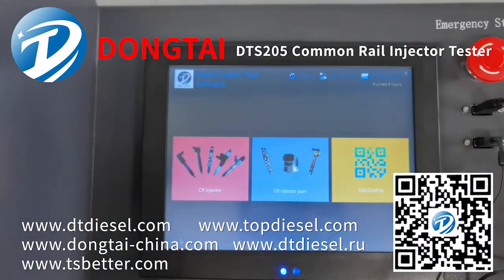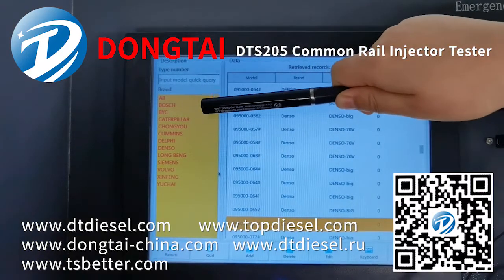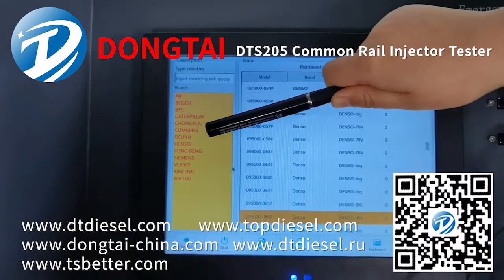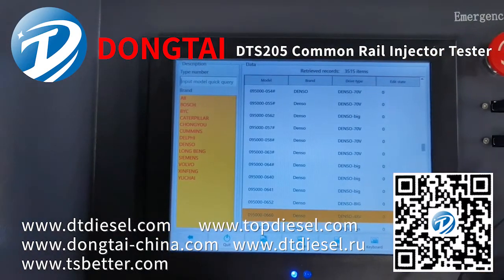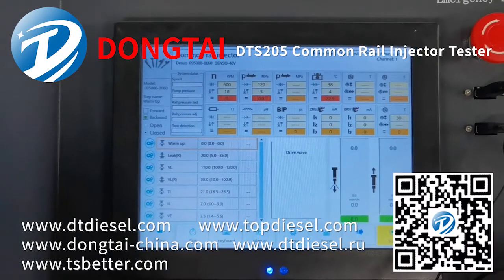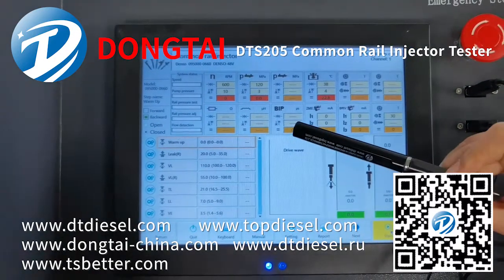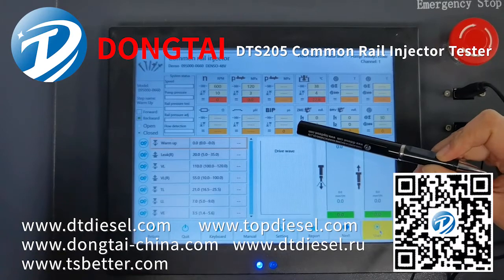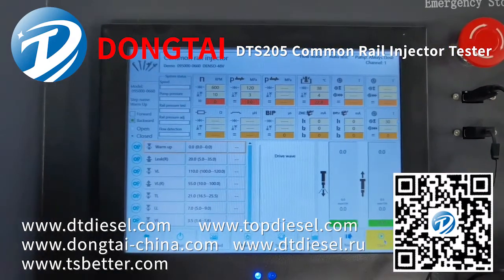New Model DTS205 Common Rail Injector Test Bench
DTS205 Common Rail Injector Test Bench